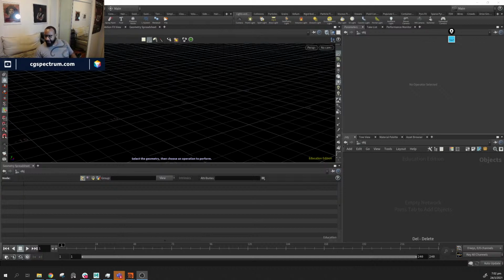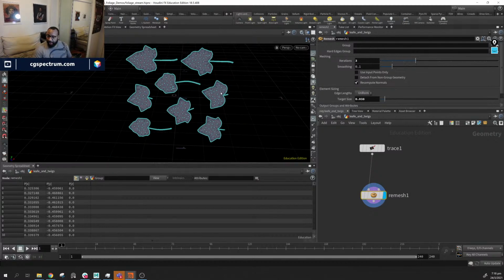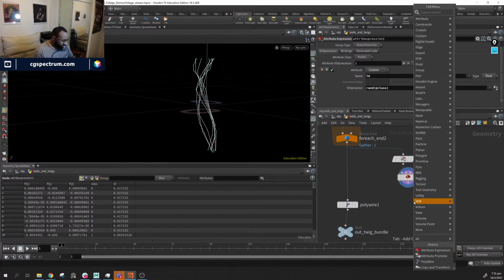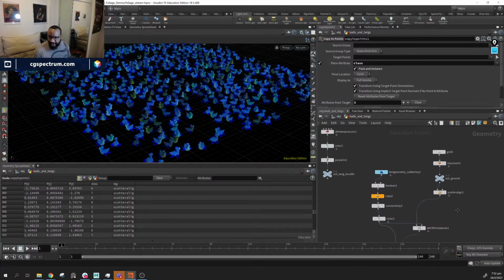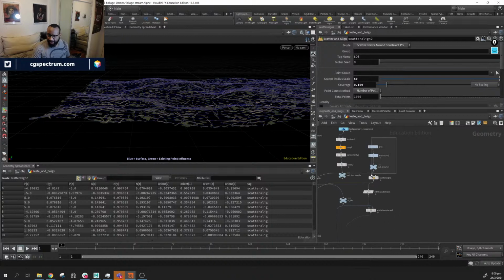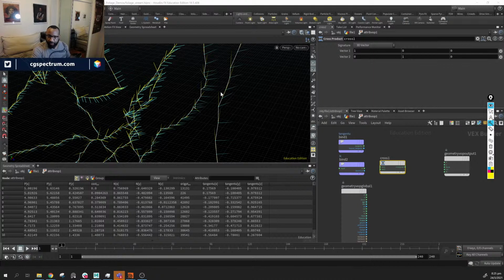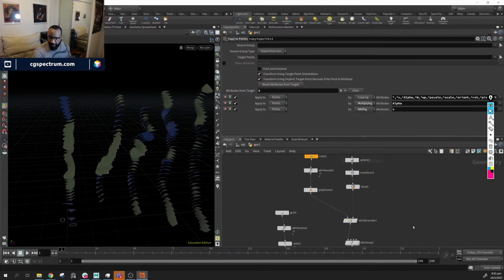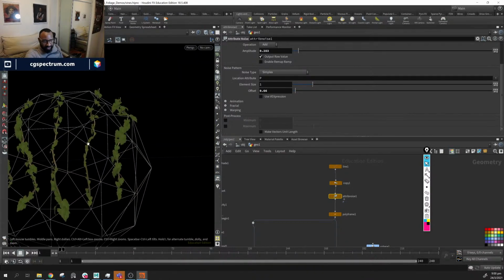3D Modeling Plants and Vines for Environments in Houdini Part 1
In this video we're creating plants and vines for environments in Houdini... welcome to the jungle!

CGS Live - Modeling 32 - Plants and Vines for Environments in Houdini... Welcome to the Jungle!